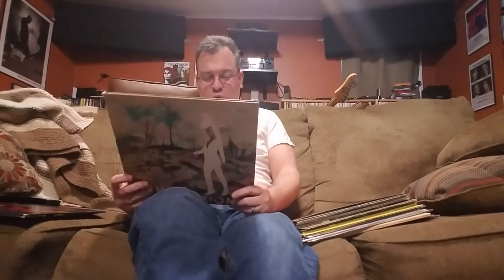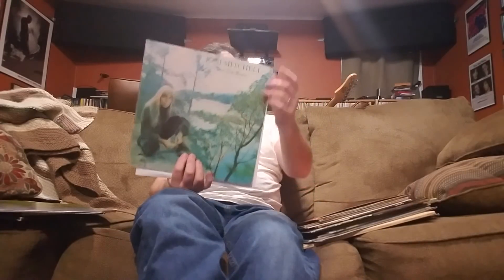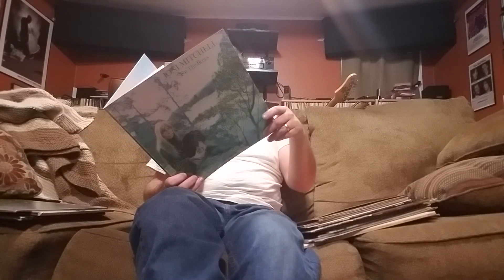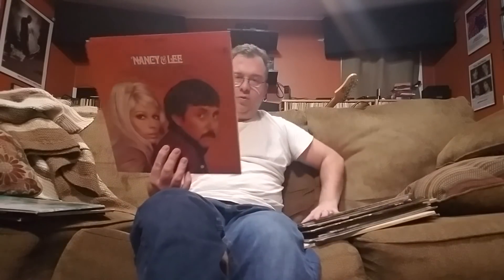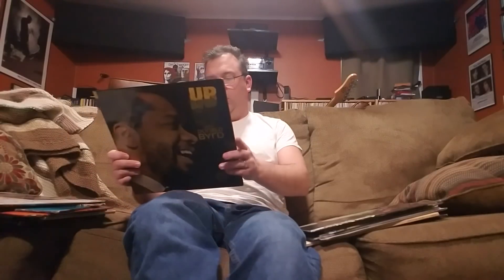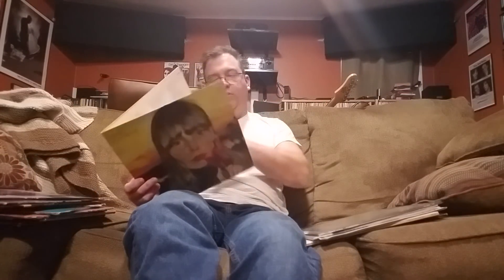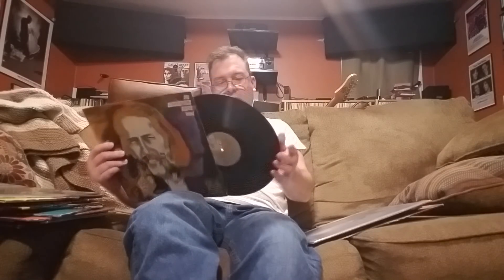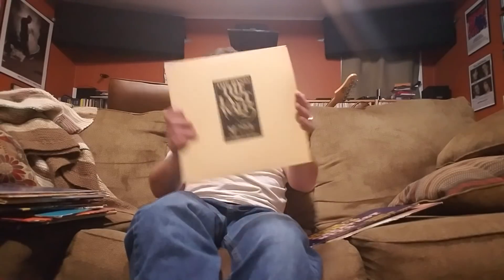VC 30 - Power Cords, etc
Power Cords and pickups